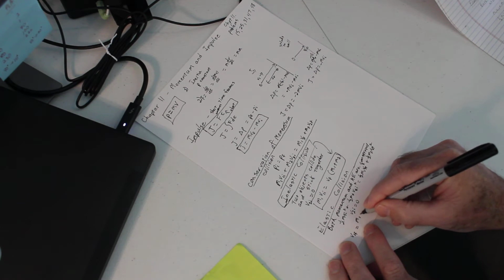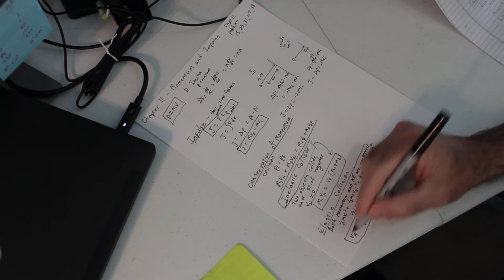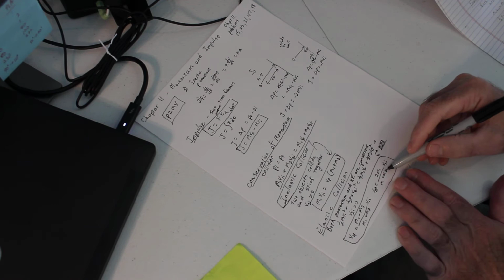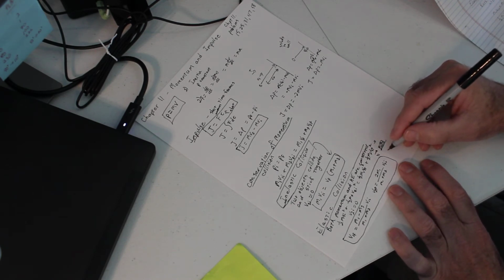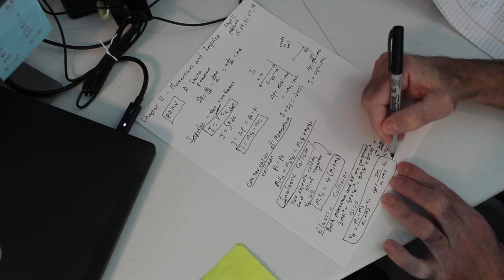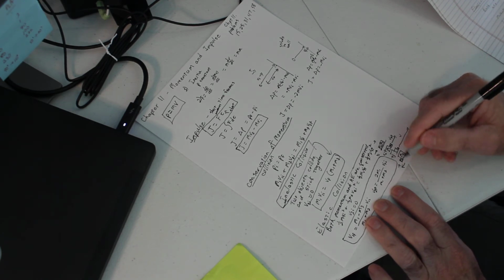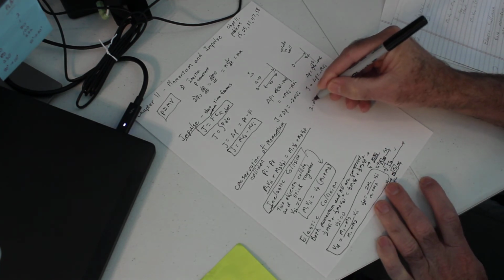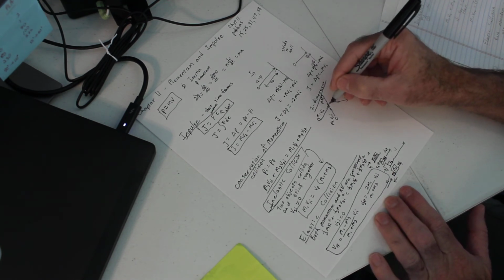Physics 2425 - Chapter 11 Momentum and Impulse part 2